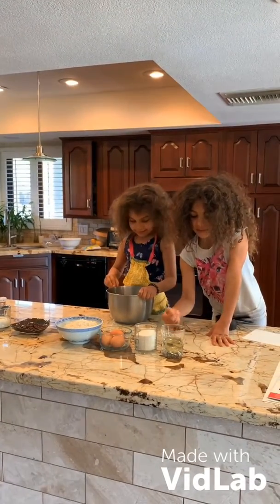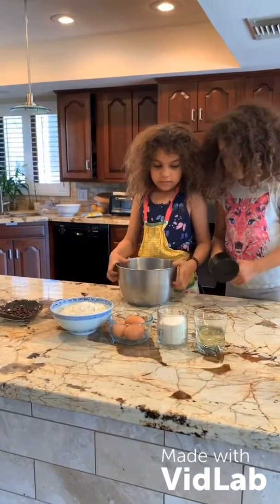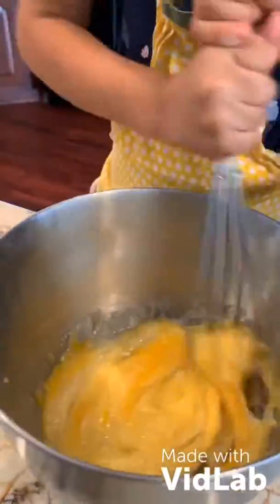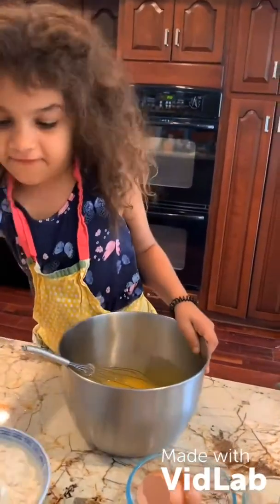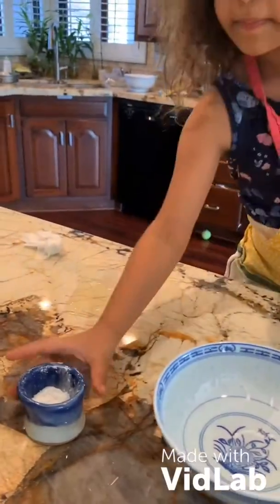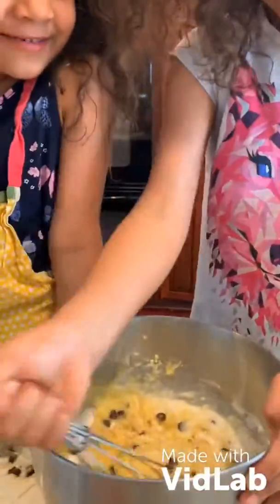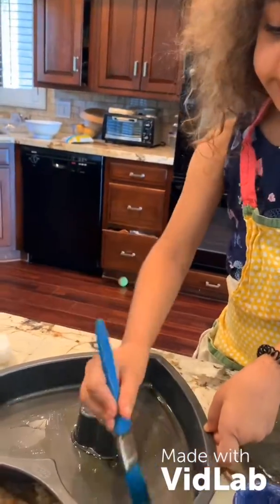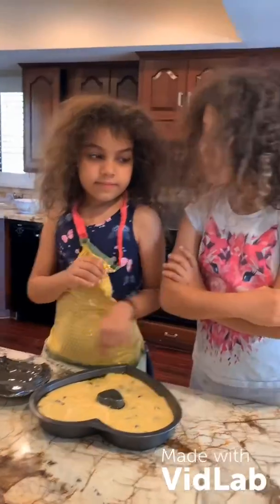Making chocolate chip cake with Chef Ferferak and her assistant Ferferak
Making cake